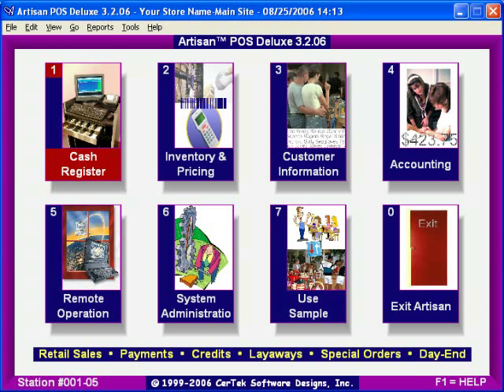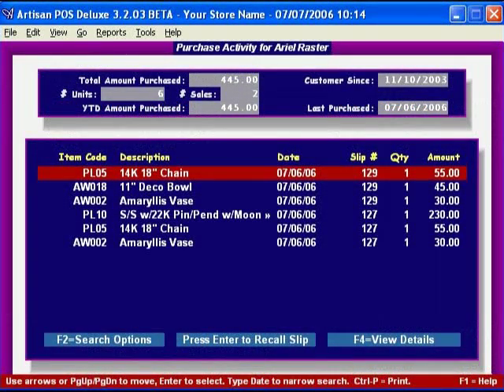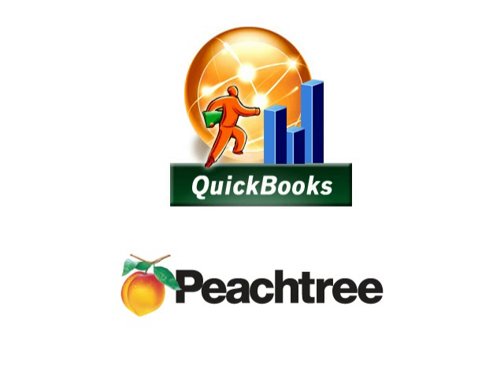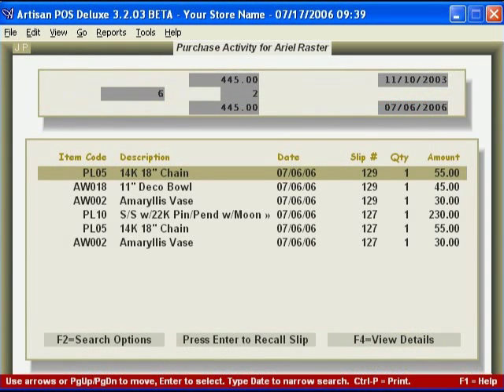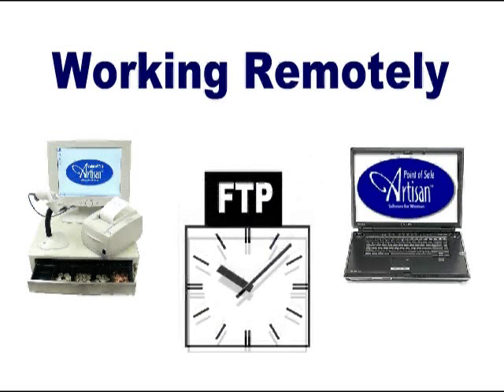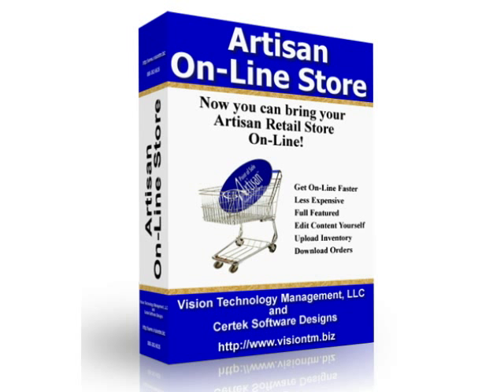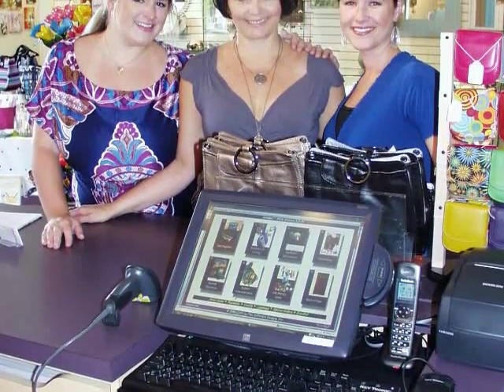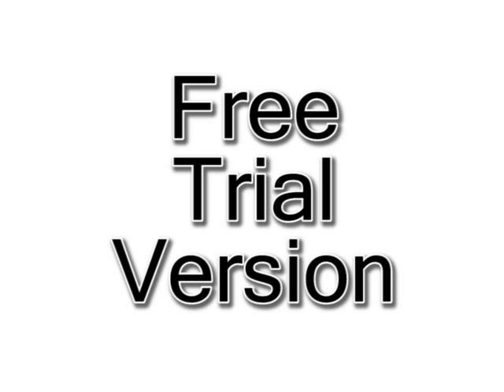Artisan POS Software for Retailers Cash Register Inventory Control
This is an overview of Artisan POS Software by CerTek Software. Artisan is designed to assist retailers and other businesses with sales, inventory control, and tracking customers. Artisan interfaces with an online store shopping cart and has other powerful features as described in the video.